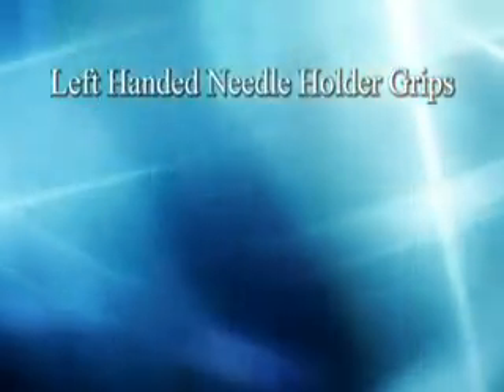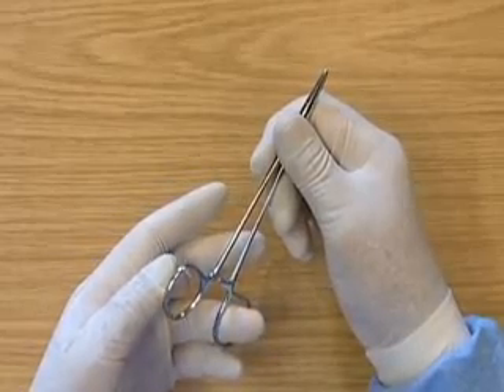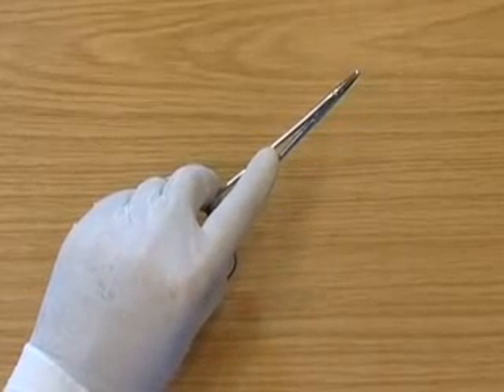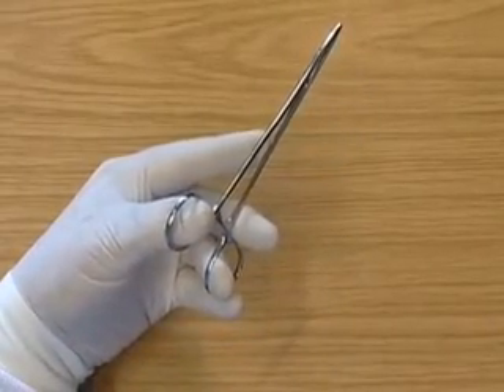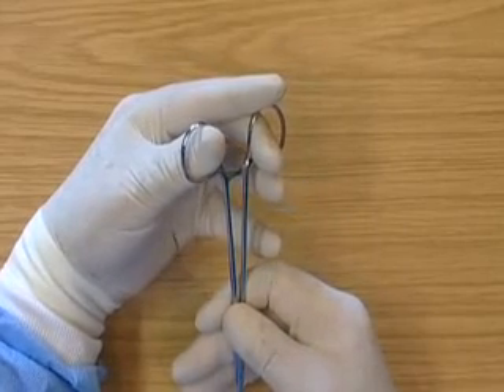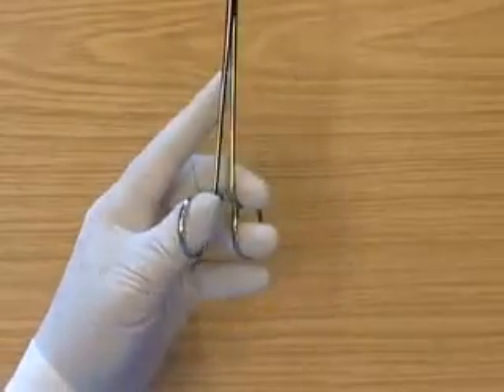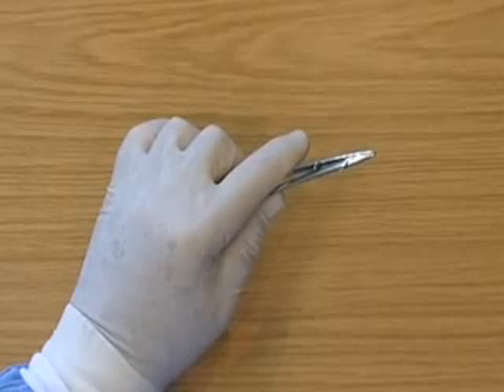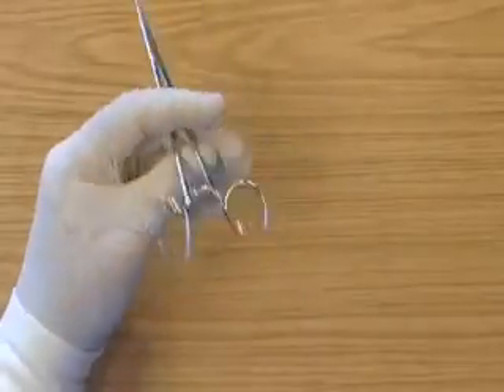Left Handed Needle Surgical Holder Grips - Dental / Medical Technique by Stuart Orton-Jones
Presentations such as this are part of Stuart Orton-Jones' international dental teachings on Implantology, Occlusion, and Restorative Dentistry, which have been presented in countries such as: USA, UK, Canada, India, France, Germany, Kuwait, Malaysia, Sri Lanka, Nepal, Pakistan, UAE (United Arab Emirates), Australia, Dubai, and Oman. He has also given lectures and presentations for the AAID (American Academy of Implant Dentistry).